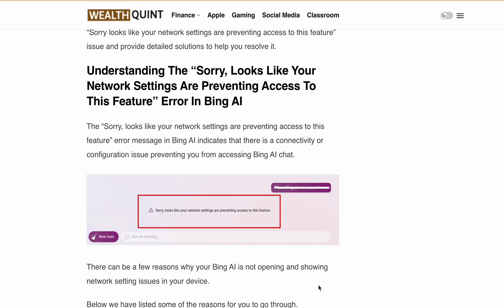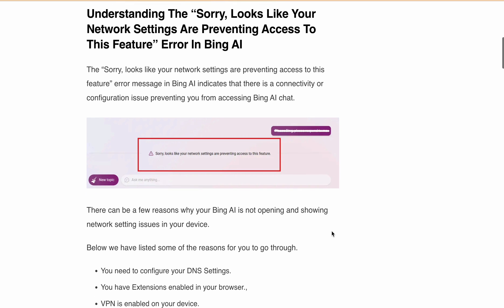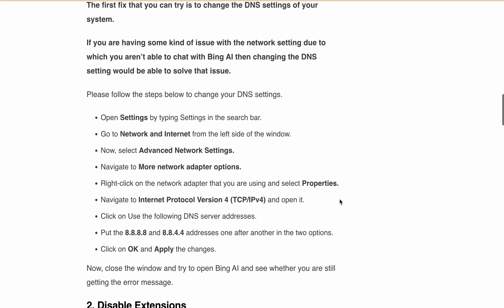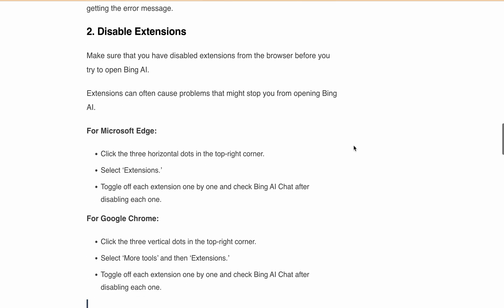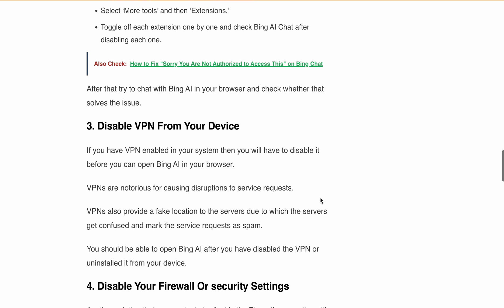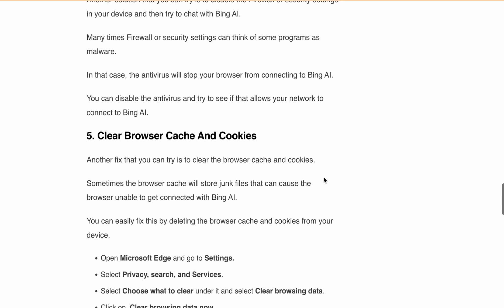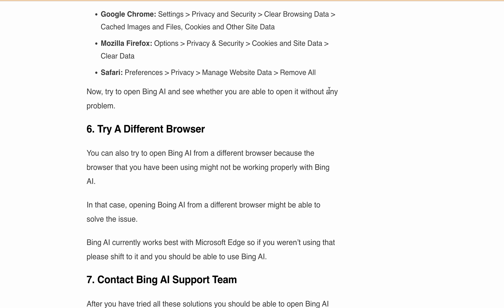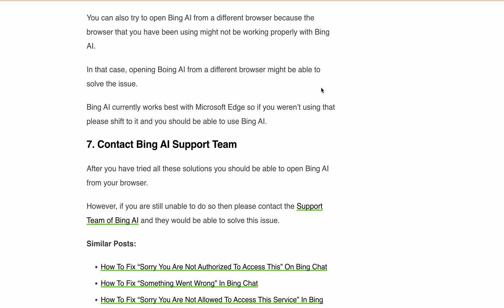Fix "Sorry Looks Like Your Network Settings Are Preventing Access To This Feature” In Bing AI Chat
Today, we'll be helping you resolve a common issue with Bing AI: the dreaded 'Sorry, looks like your network settings are preventing access to this feature' error. Let's dive in!"

00:00 Intro
00:32 What Causes "Sorry, Looks Like Your Network Settings Are Preventing Access To This Feature” Error In Bing AI
00:49 How to Fix "Sorry, Looks Like Your Network Settings Are Preventing Access To This Feature” Error In Bing AI
03:06 Conclusion